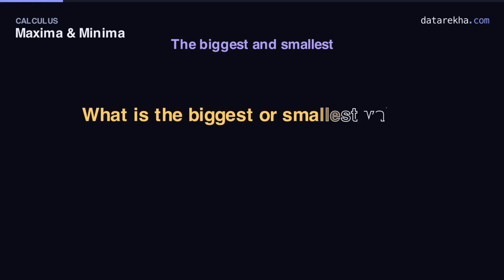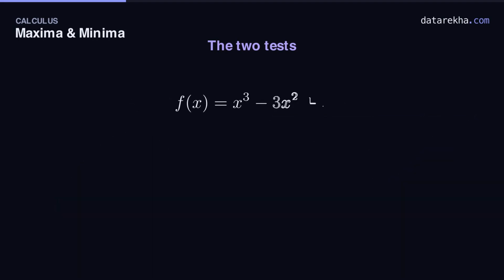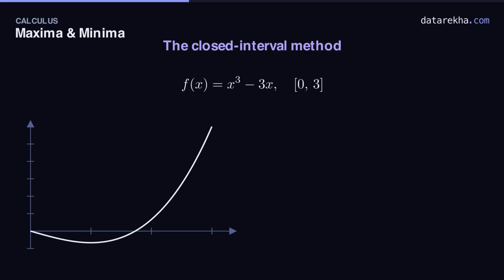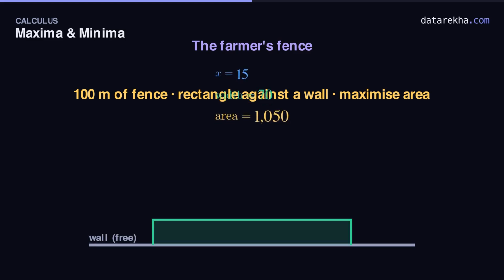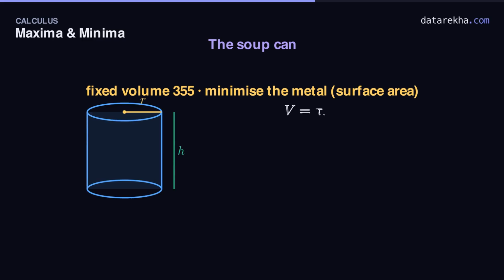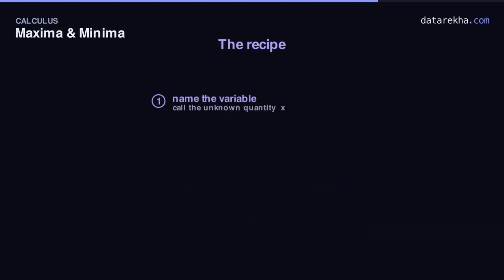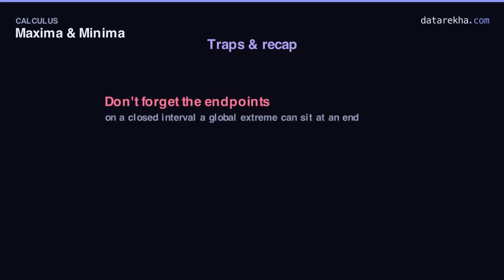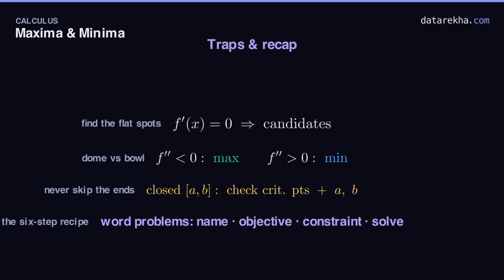Maxima & Minima — Visual Guide + Solved Problems | GATE DA | datarekha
Maxima & Minima — explained from the ground up with clear, animated visuals and fully worked examples.

In this datarekha lesson we build Maxima & Minima intuitively and rigorously: the core idea shown as a picture first, the exact mathematics that makes it work, worked examples traced step by step, a "try it yourself" problem to test yourself, and the common traps to avoid — so the concept actually clicks and stays.

📘 Part of the Calculus series — a clean, exam-ready walkthrough of every essential idea in Data Science & AI, one concept at a time.

⏱ TIMESTAMPS
0:00 Maxima & Minima: intuition and big picture
1:23 Core definitions and visual model
3:19 Key formulas and method
5:34 Worked example, step by step
7:49 Exam-style problems and reasoning
9:25 Common traps and final recap